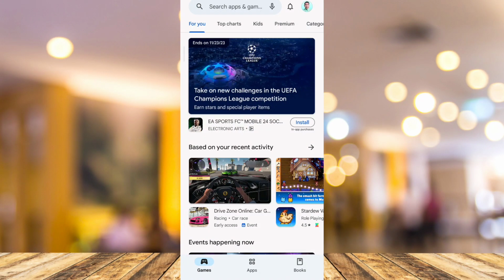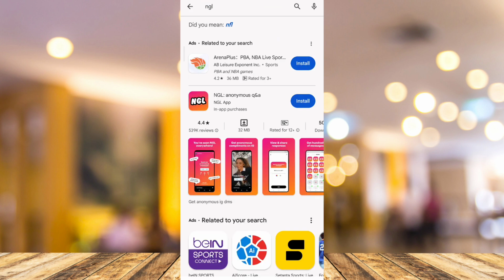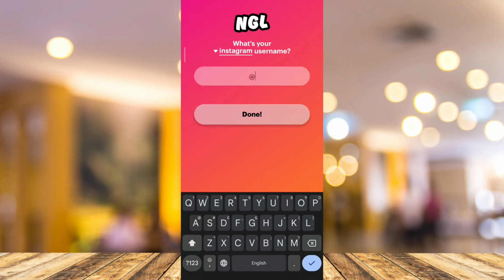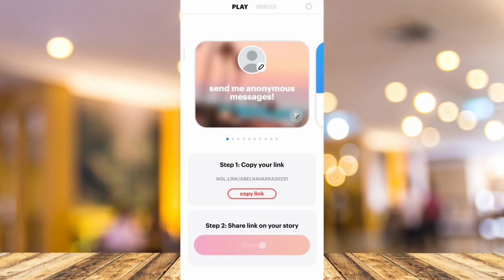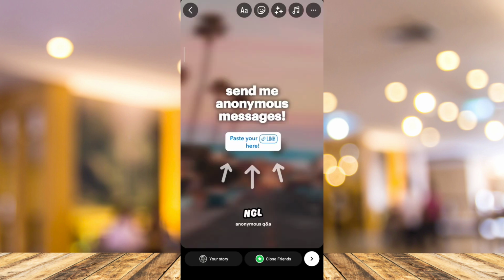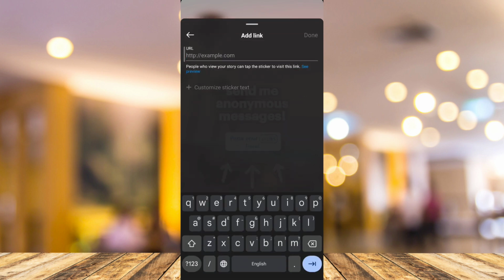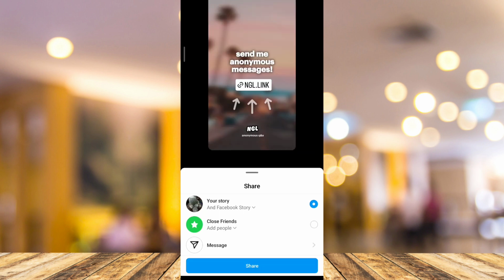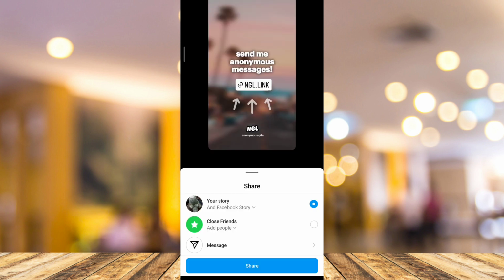How To Put NGL Link On Facebook Story (Quick & Easy Method)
In this video I'll show you How To Put NGL Link On Facebook Story (Quick & Easy Method). The method is very simple and clearly described in the video. Follow all of the steps & you will know how to use NGL link on Facebook story!